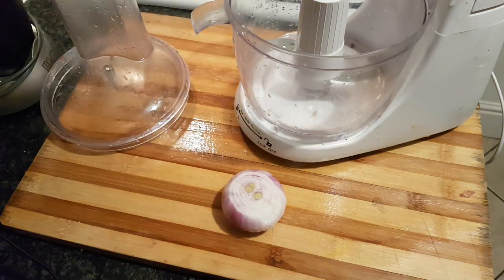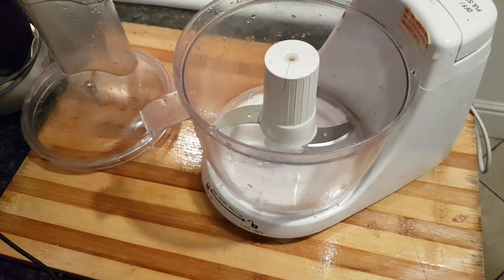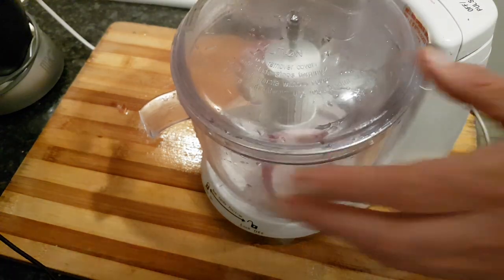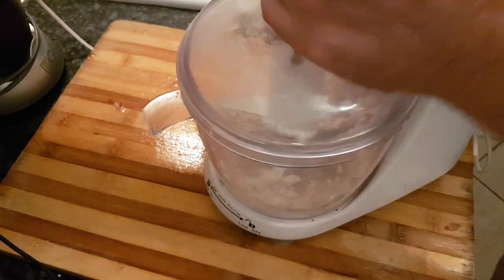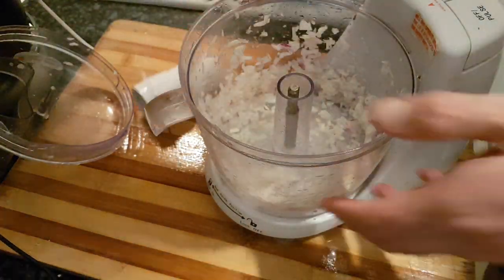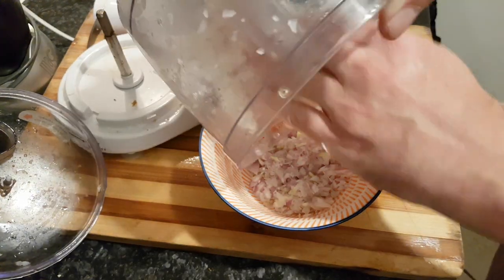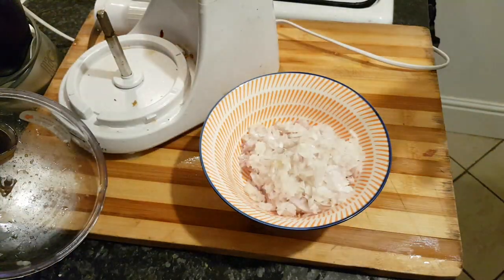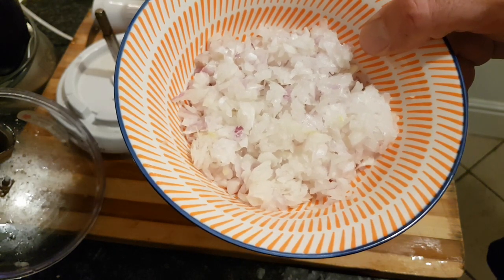How To Chop Onions Without a Knife in Seconds | Labour Saving Tip - Steven Heap